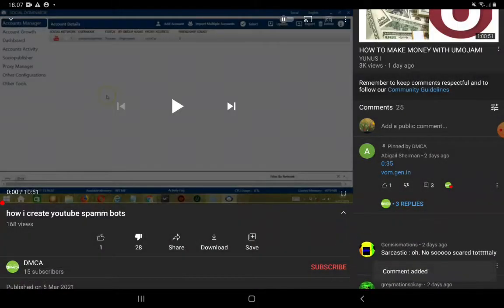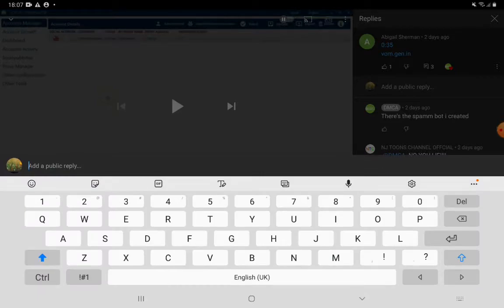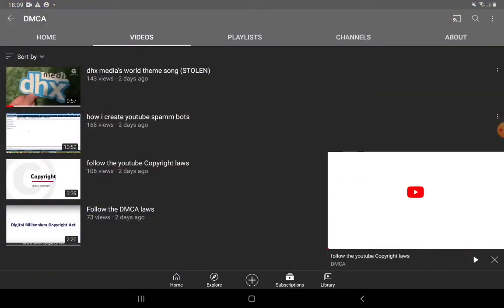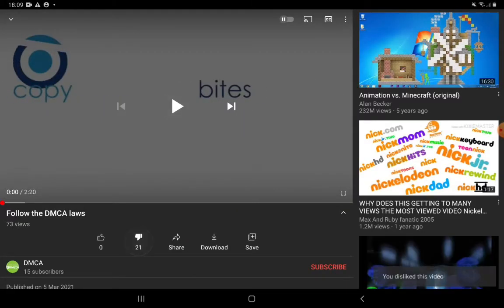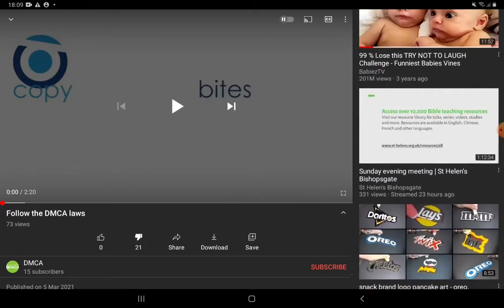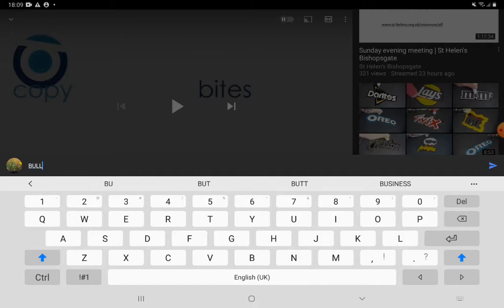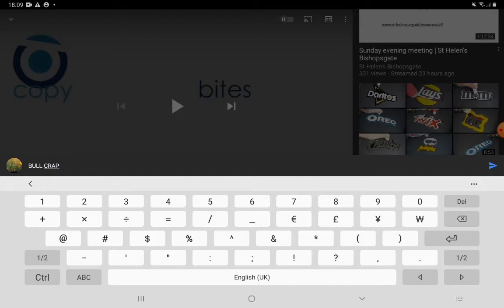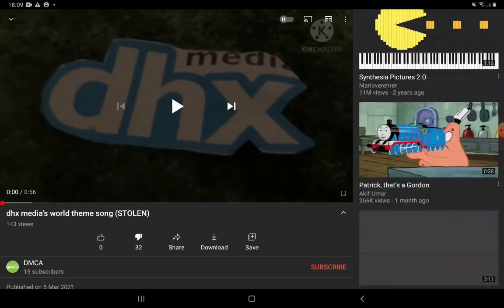A Spambot Nightmare #10